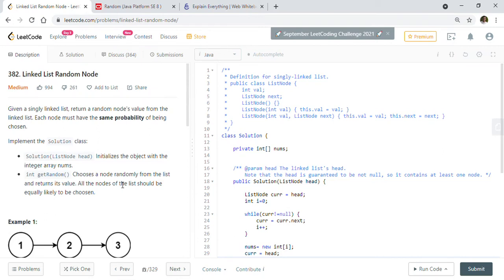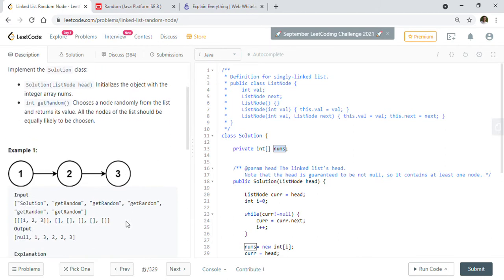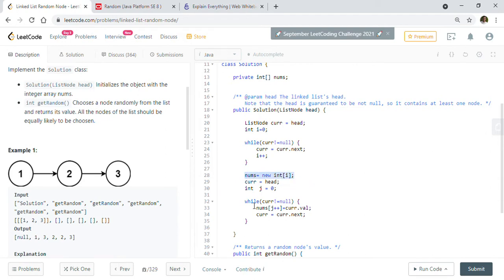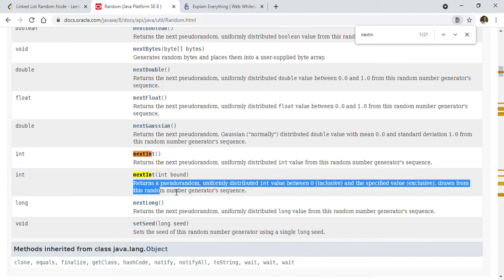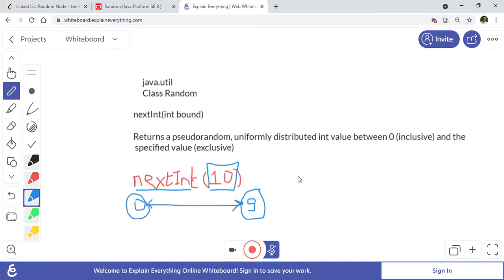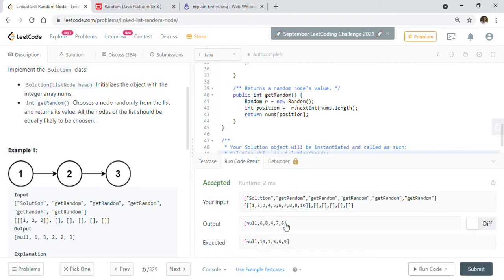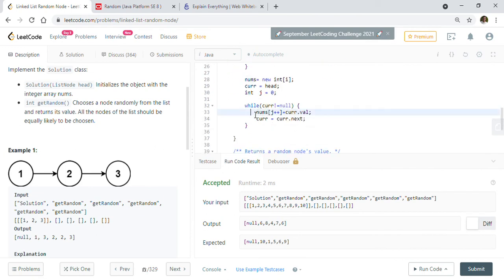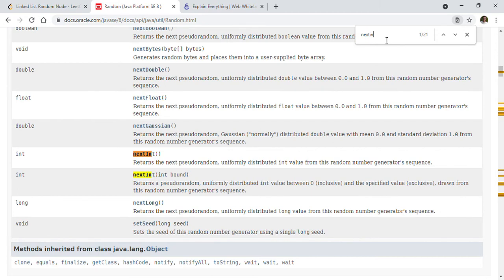Leetcode 382 Linked List Random Node (Medium Complexity Question)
Leetcode 382  Linked List Random Node

Problem Description:

Given a singly linked list, return a random node's value from the linked list. Each node must have the same probability of being chosen.

Implement the Solution class:

Solution(ListNode head) Initializes the object with the head of the singly-linked list head.
int getRandom() Chooses a node randomly from the list and returns its value. All the nodes of the list should be equally likely to be chosen.